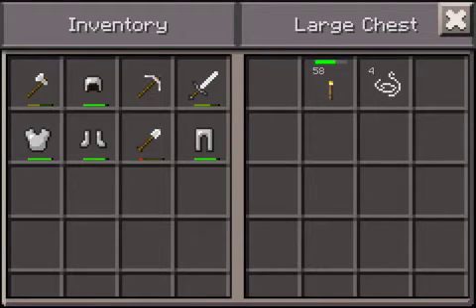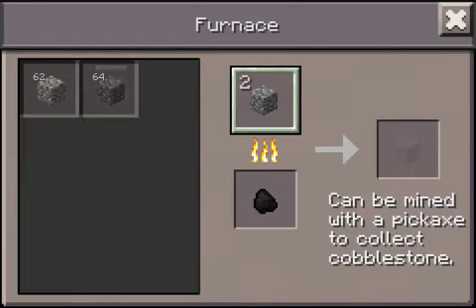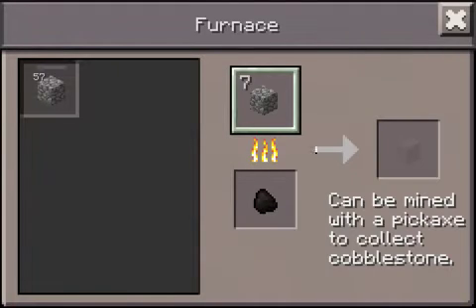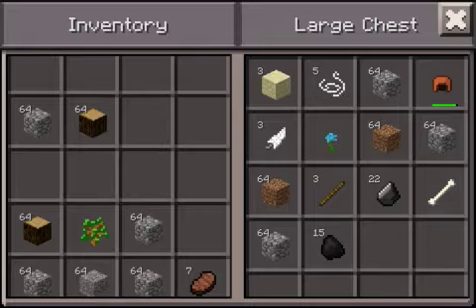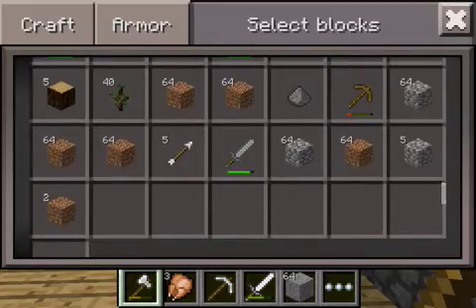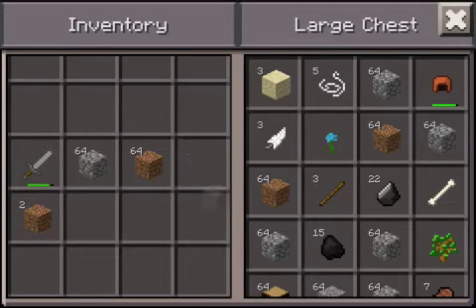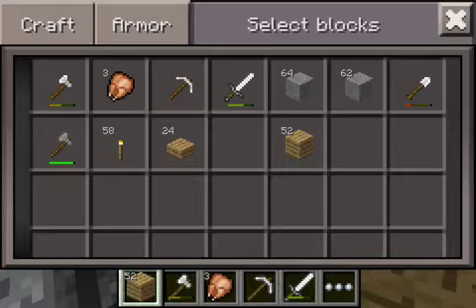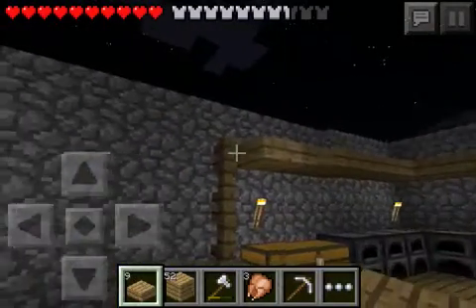Minecraft PE: Quest Survival EP.4 (Kitchen)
We are back and we made a kitchen.
How bout we get 3 likes.